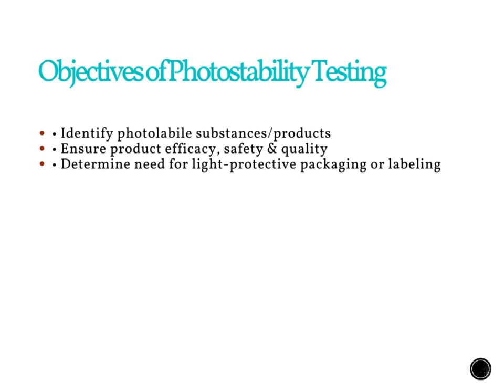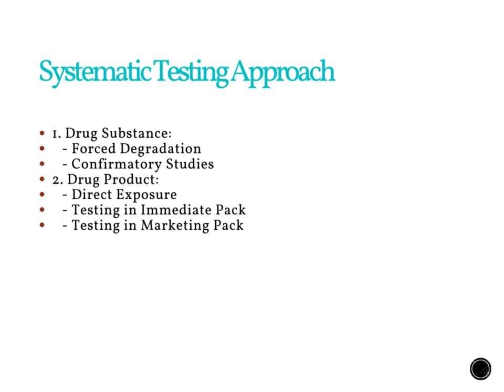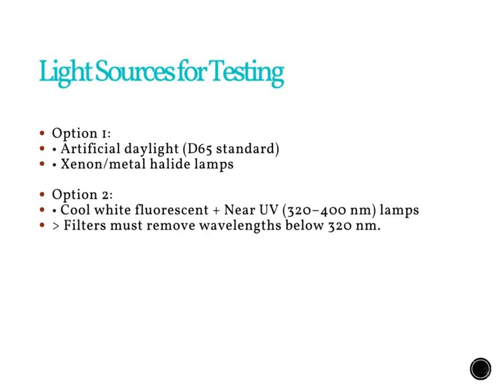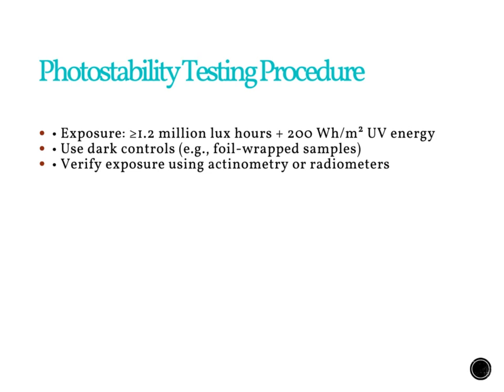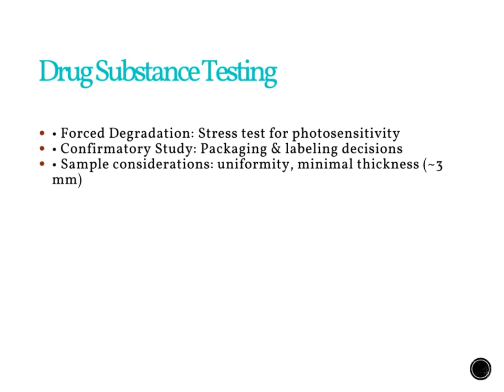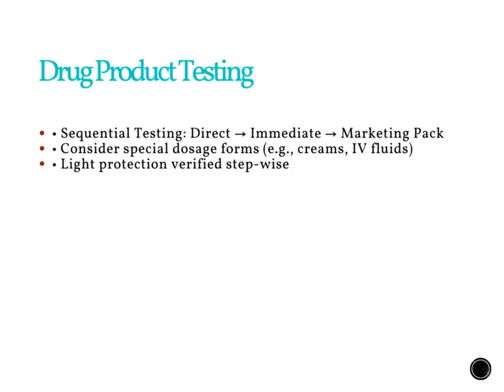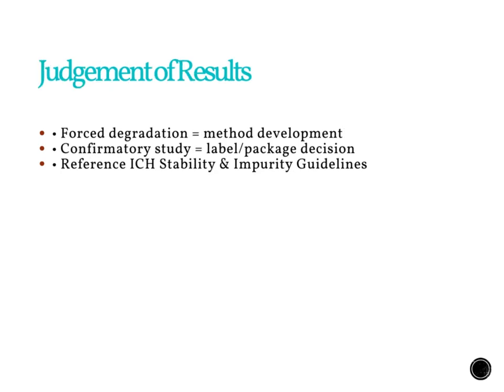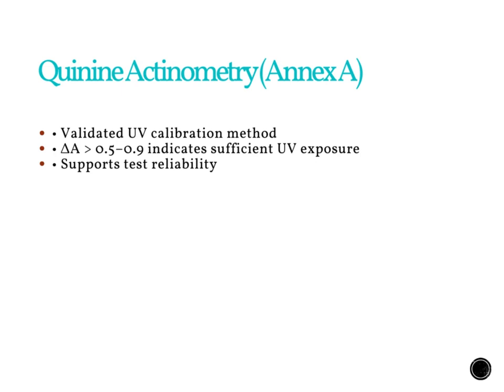ICH Q1B Guideline (Photostability Testing for New Drug Substances and Products)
This presentation provides a comprehensive overview of the ICH Q1B Guideline on Photostability Testing of New Drug Substances and Products. It explains the scientific rationale, testing approaches, light sources, procedural steps, decision-making flowchart, and analytical strategies essential for regulatory compliance and product integrity in the pharmaceutical industry.